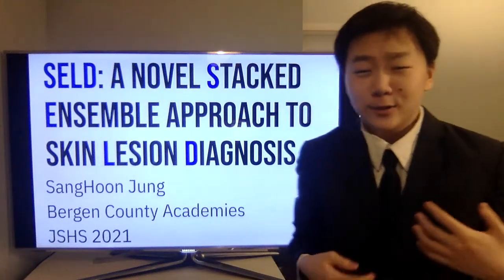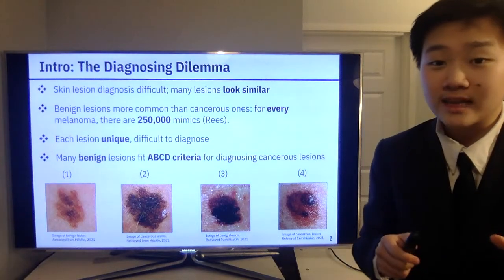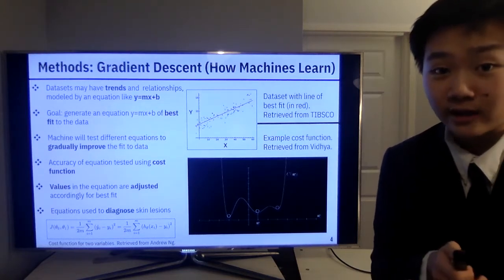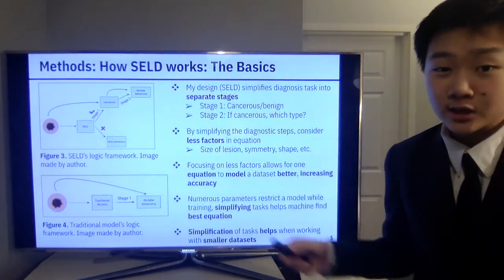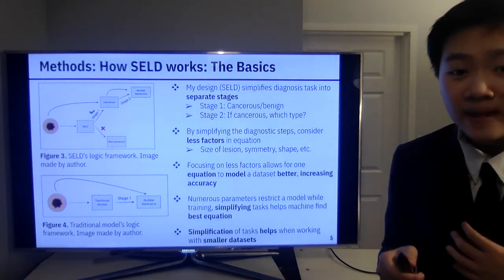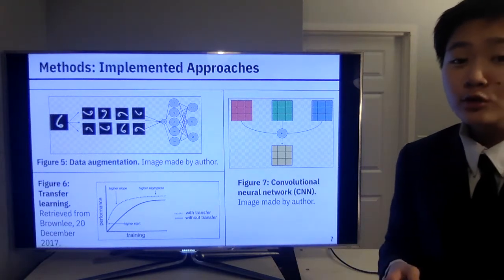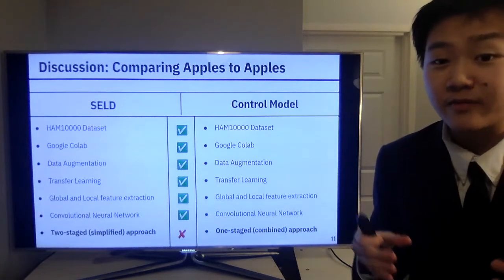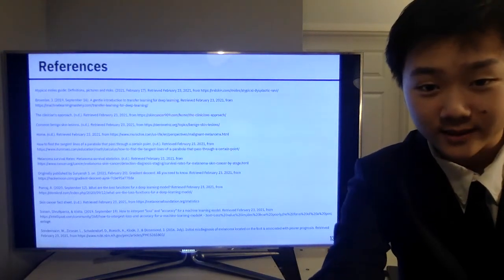SangHoon Jung, Jersey Shore Junior Science Symposium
SangHoon Jung of Bergen County Academies with a presentation about his project entitled "SELD: A Novel Stacked  Ensemble Approach To Skin Lesion Diagnosis."

The primary goal of the Jersey Shore Junior Science Symposium (JSJSS) is to promote research and experimentation in the sciences, engineering, and mathematics at the high school level, and to publicly recognize students for outstanding achievement. The two-day event includes presentations from New Jersey high school students on their individual science research projects. Schools are welcome to register and attend as observers.